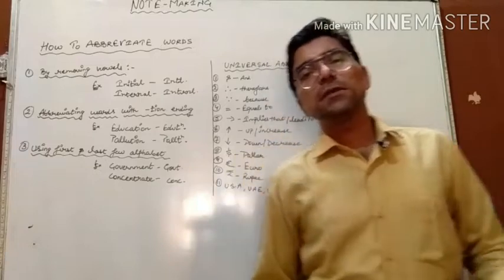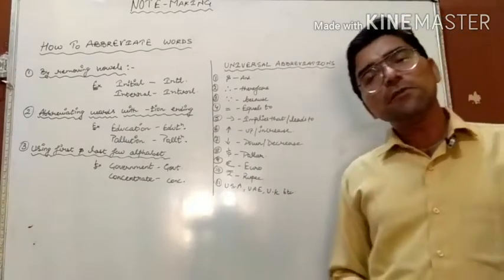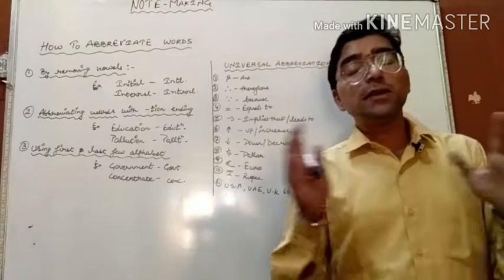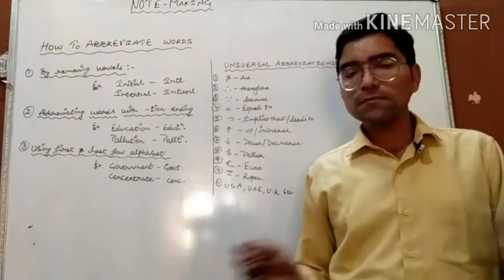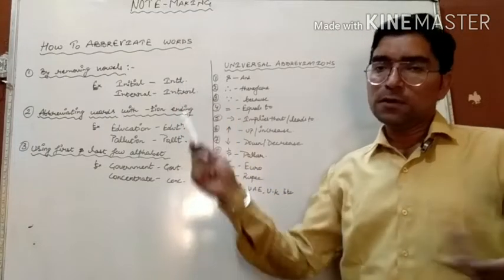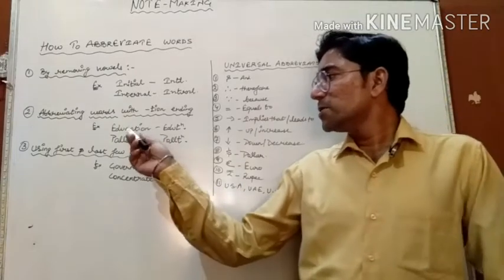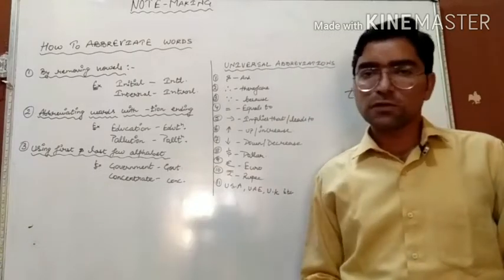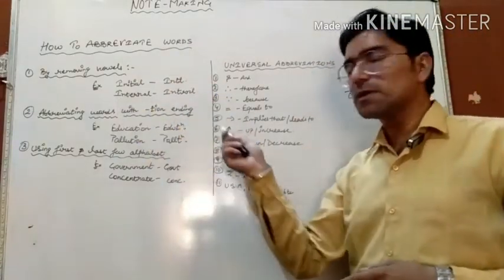ABBREVIATIONS AND SUMMARY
NOTE-MAKING     PART 2